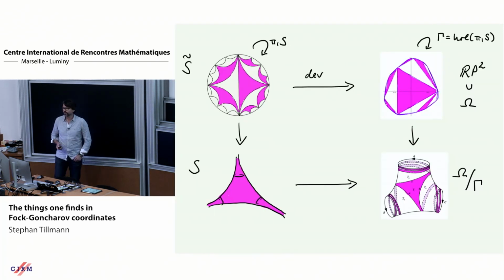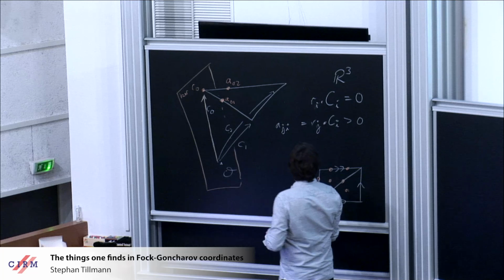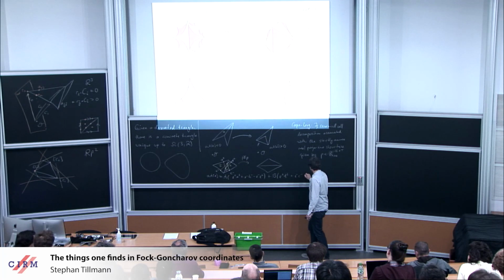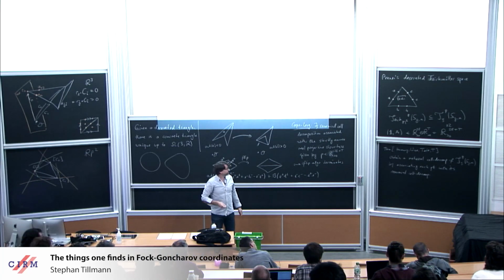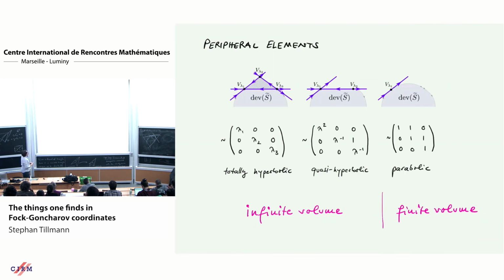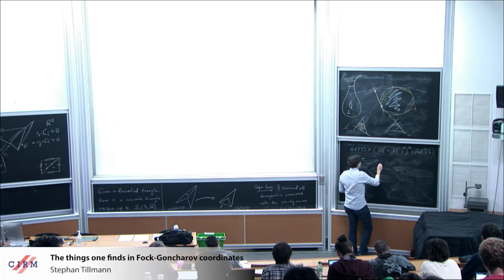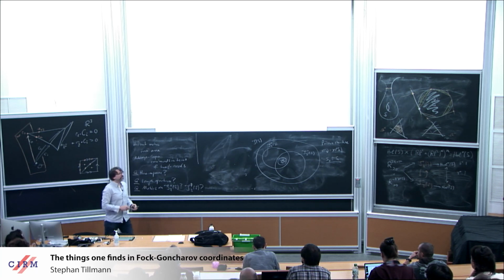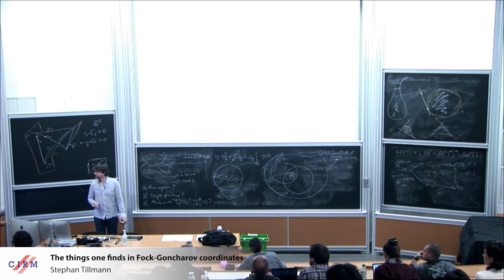Stephan Tillmann: The things one finds in Fock-Goncharov coordinates